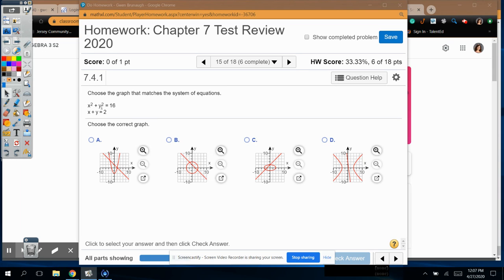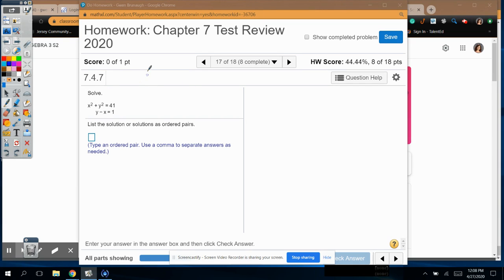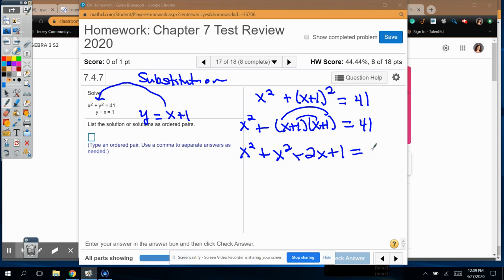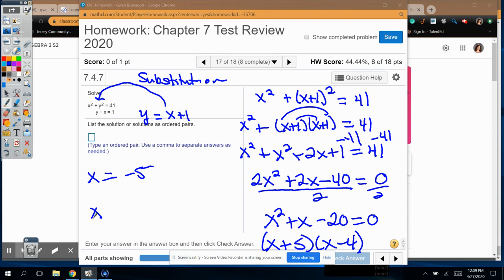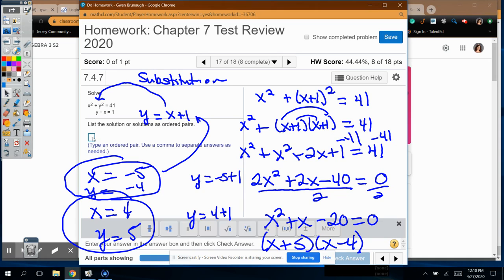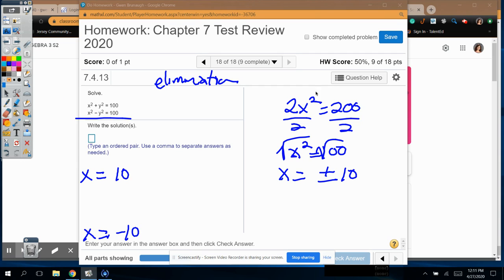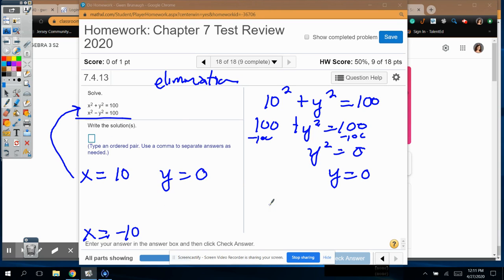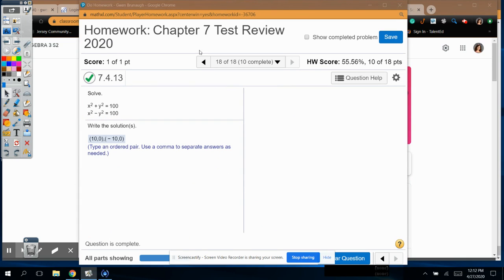chapter 7 test review systems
Chpter 7 test review